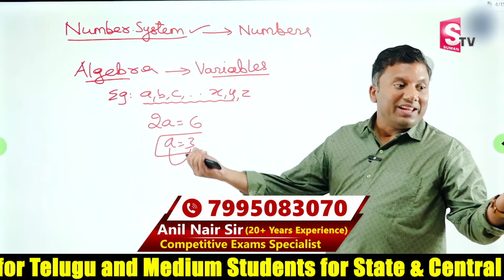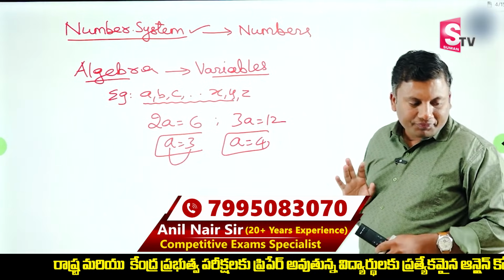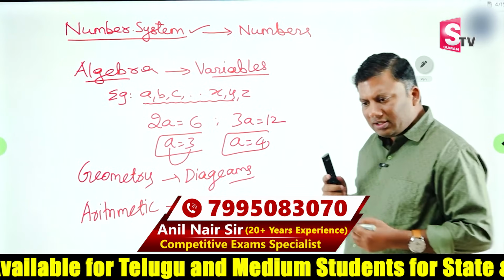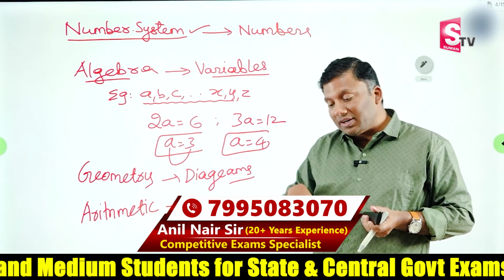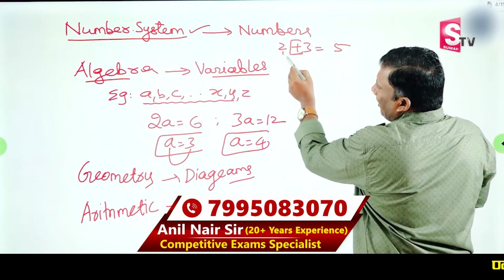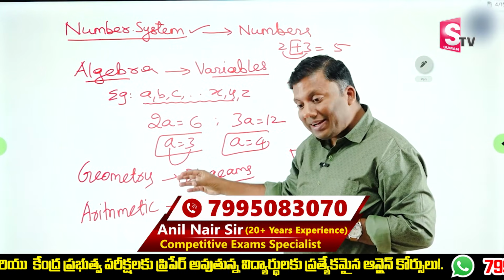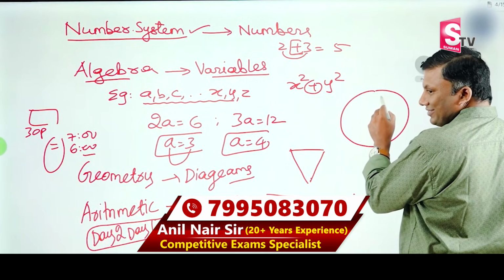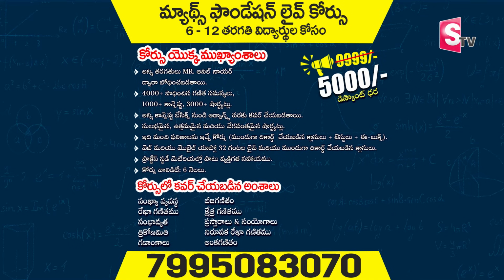Simple Maths Tricks For Beginners | Maths Tricks In Telugu | Anil Nair Maths Tricks For Students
Simple Maths Tricks For Begginers | Maths Tricks In Telugu | Anil Nair Maths Tricks For Students

Details